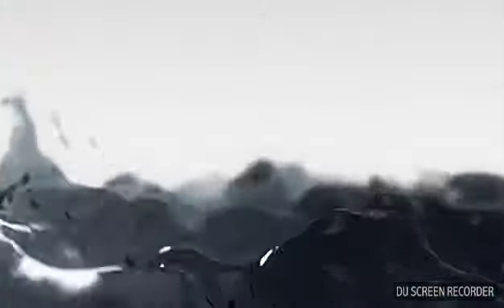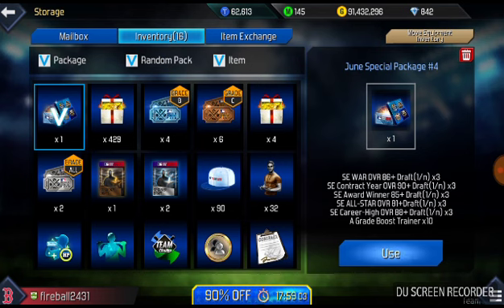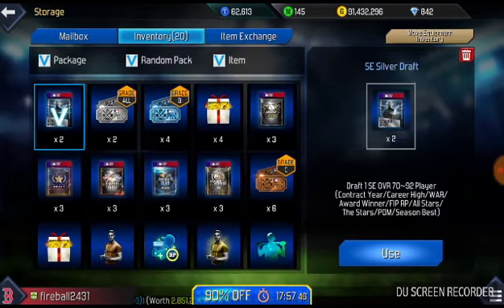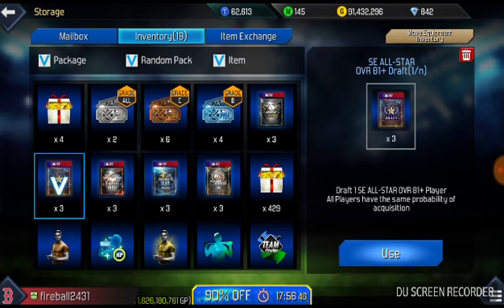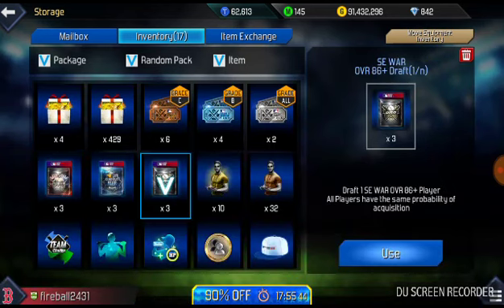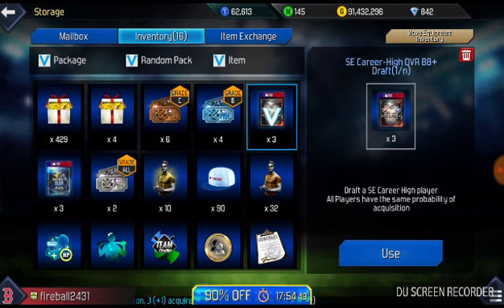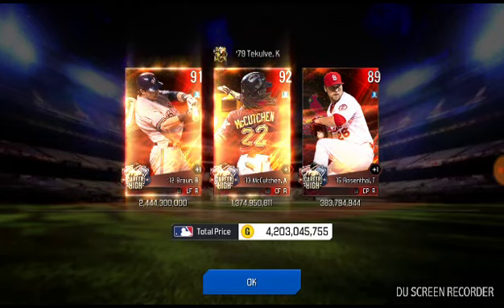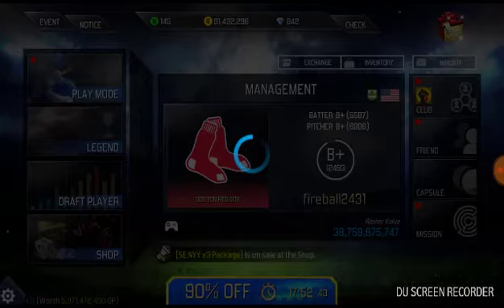MLB PERFECT INNING 18 PACKAGE OPENING WITH FIRE PULLS!!!!